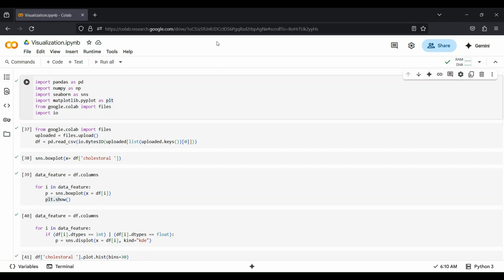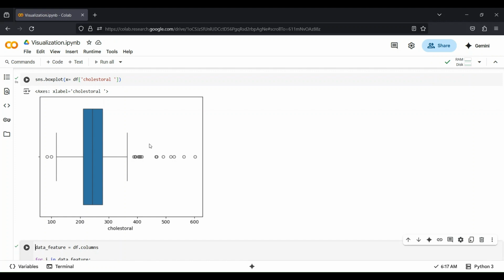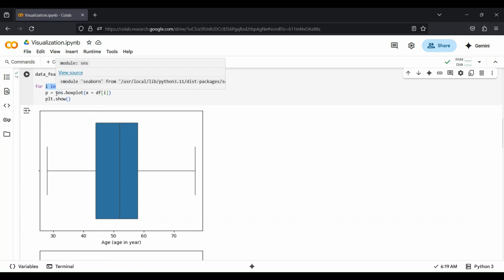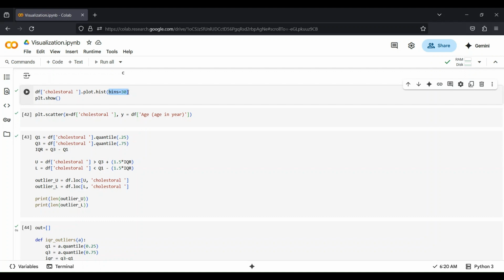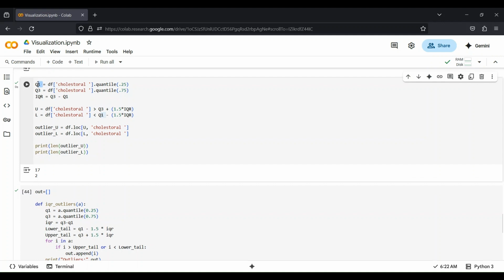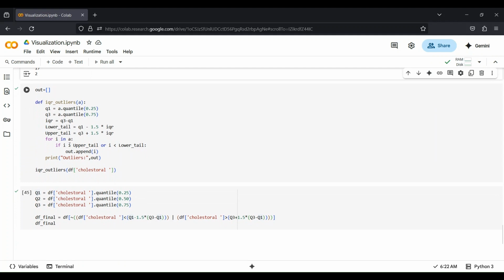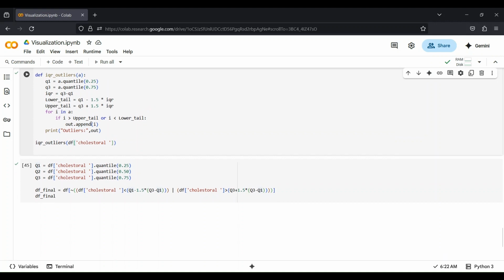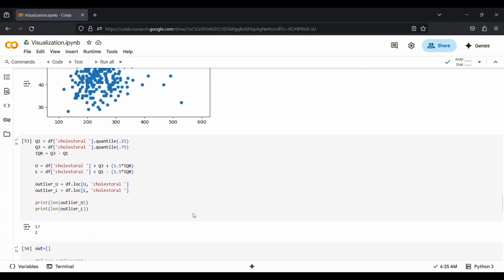02 Visual Outlier Detection in Python | Boxplots, Histograms, KDE, Scatter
In this video, we explore how to visually detect outliers using tools like:

    Boxplots

    Histograms

    Scatter plots

    KDE (Kernel Density Estimation)

I explain each plot step-by-step, run the code with you, and highlight how to visually spot anomalies in features like cholestoral.

This is a hands-on walkthrough, great for beginners and visual learners!